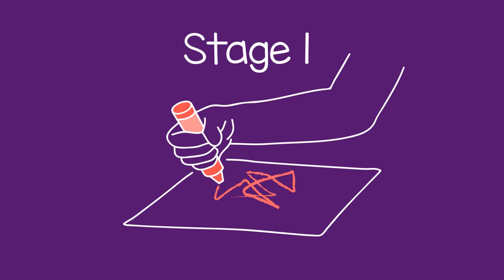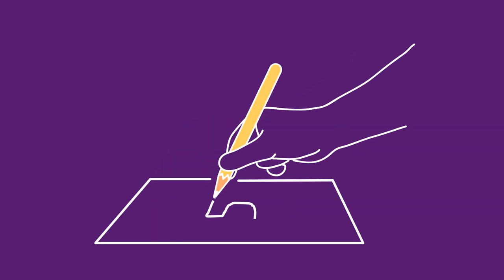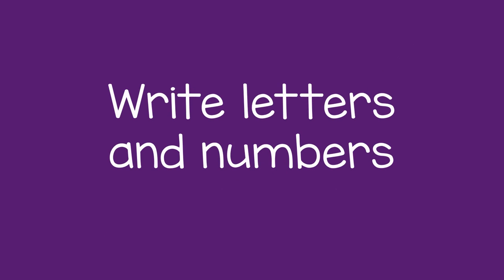How To Hold A Pencil The Easy Way for Kids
Here is how to hold a pencil the EASY way step-by-step!

Do any of these questions ring true...
- Is your child need to learn how to write?
- Are you teaching a child how to write who experiences handwriting challenges?
- Are you teaching a child how to write who suffered from a brain injury, stroke, or spinal cord injury?

If you answered yes to any of these questions this video is for you.